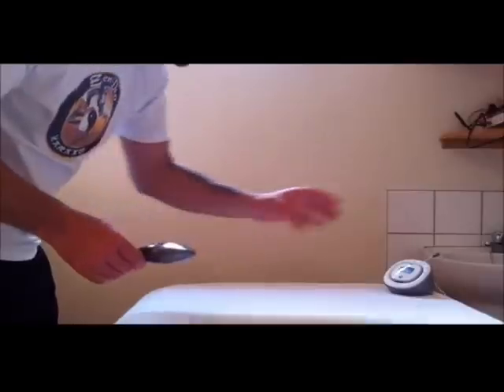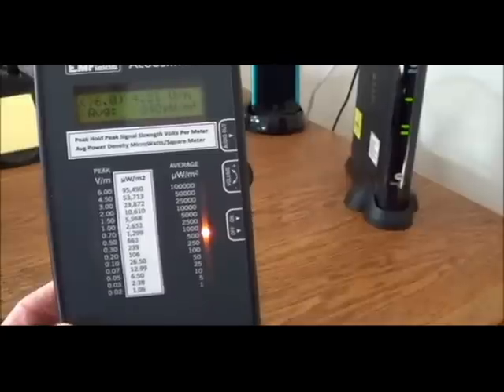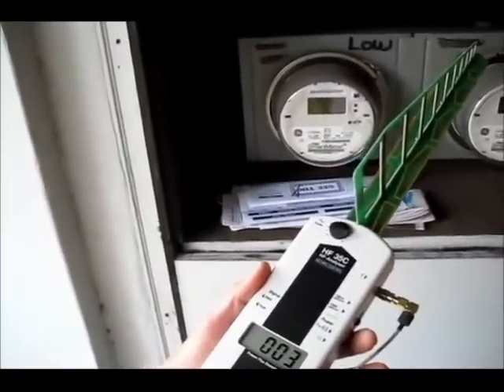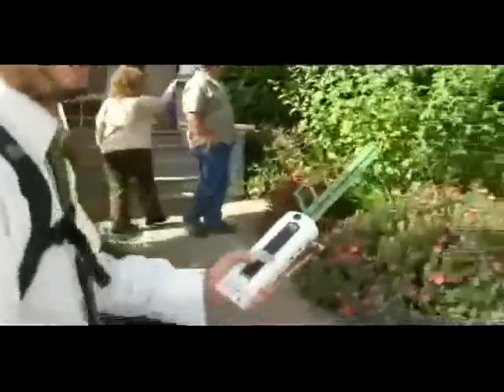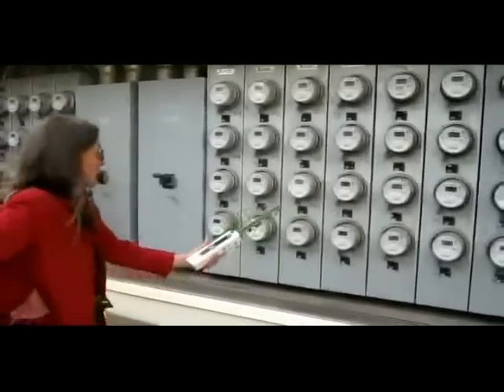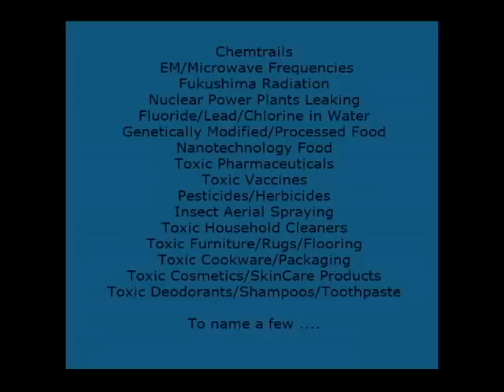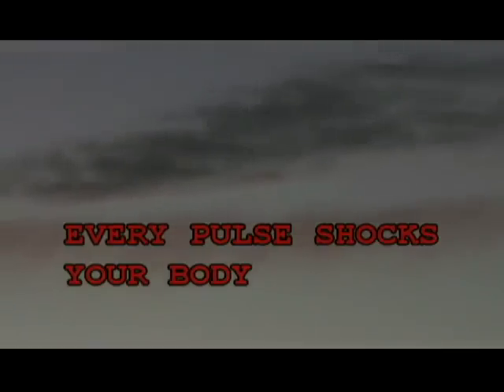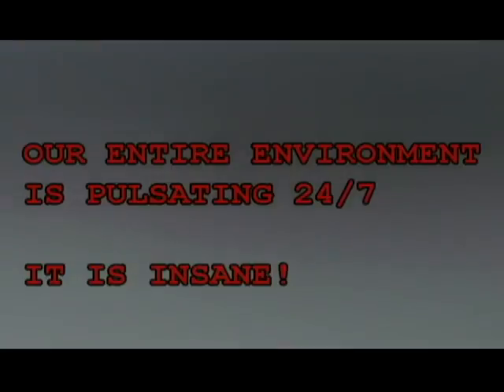Listen To, & See All The Dangerous Microwave Pulses You Are Subjected To In Our Wified World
Reduce your exposure as best you can because wireless is very dangerous.